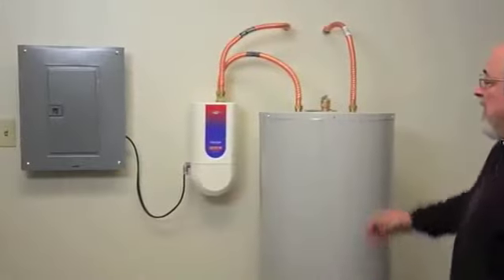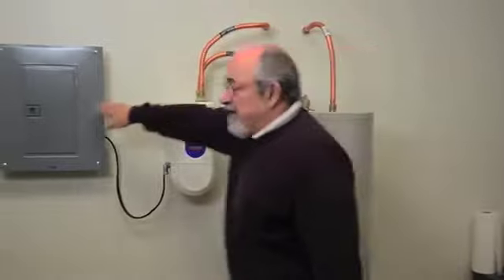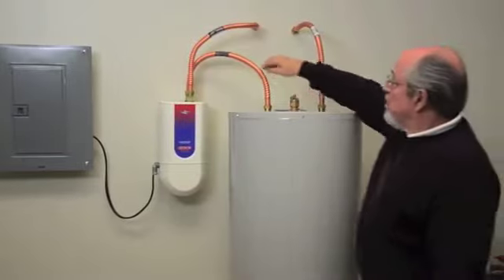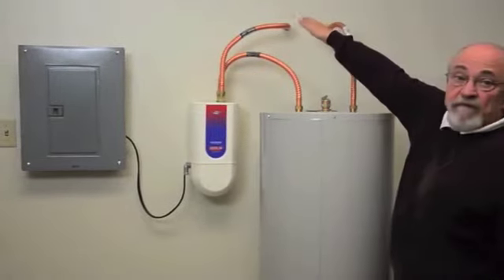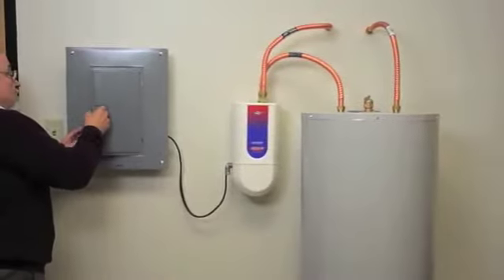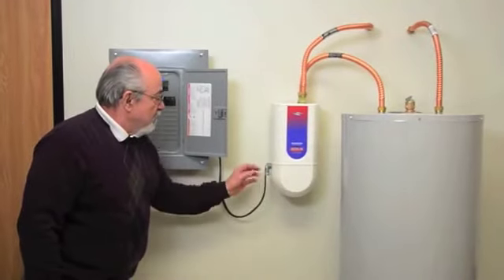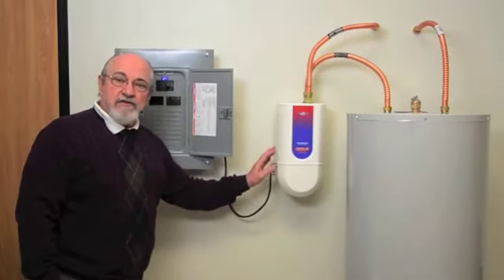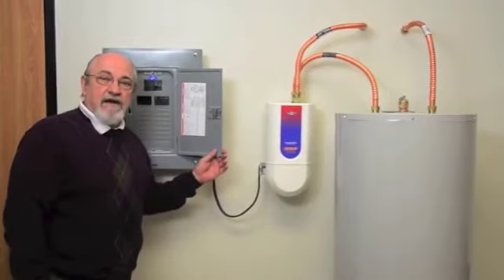Seisco Supercharger Installation